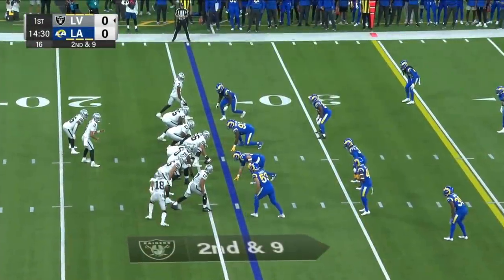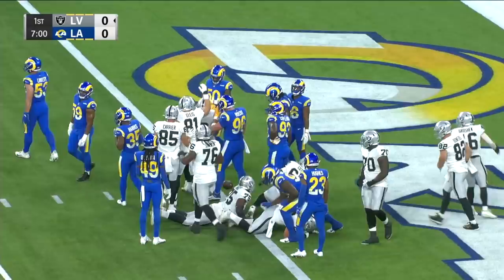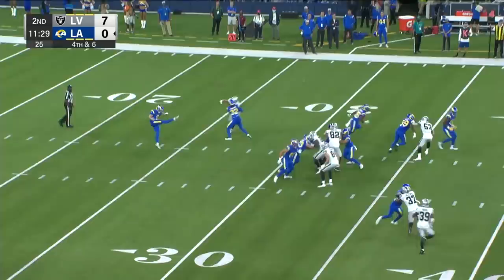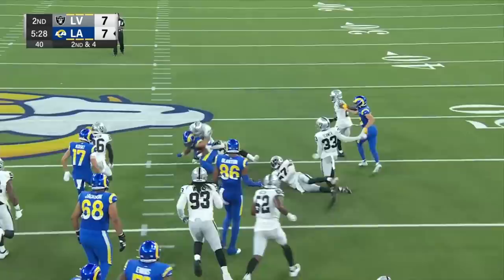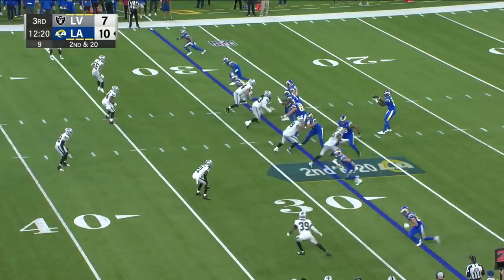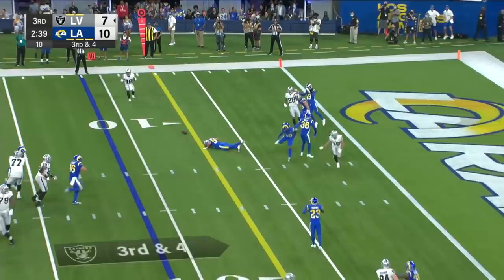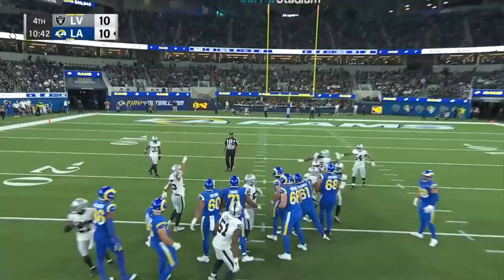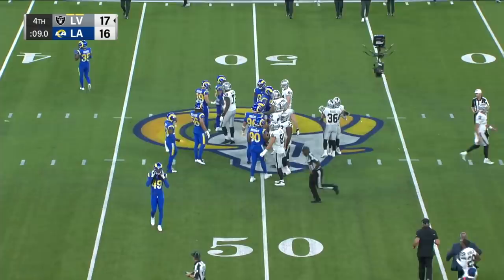Las Vegas Raiders vs. Los Angeles Rams | Preseason Week 2 2021 NFL Game Highlights